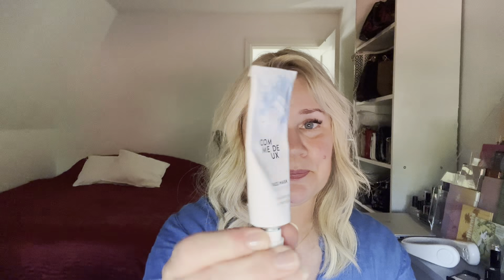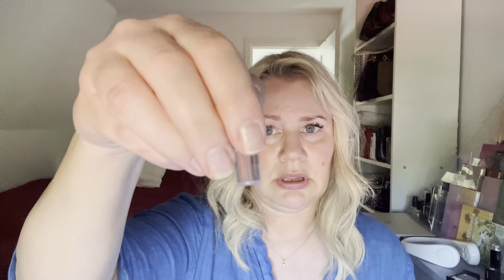Advent calender project pan 2024 Update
Hello, here I am with an update for this advent calender project pan. It was started by Hélène and her channel is